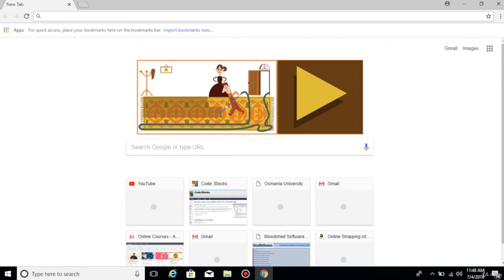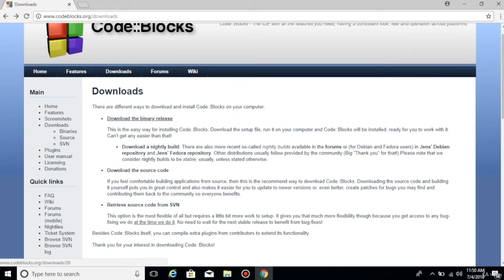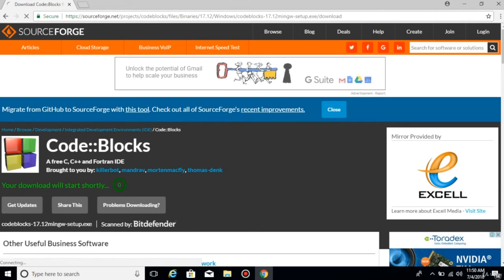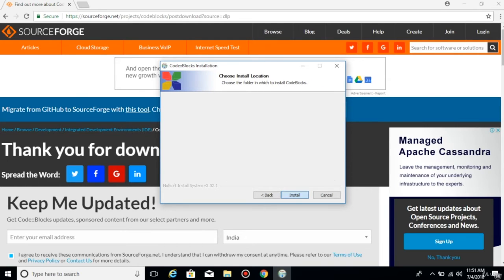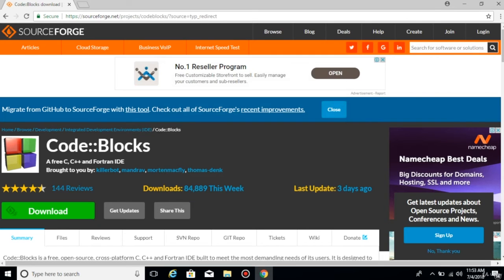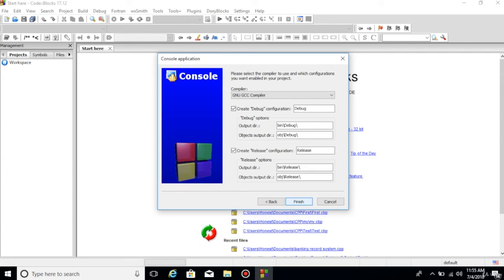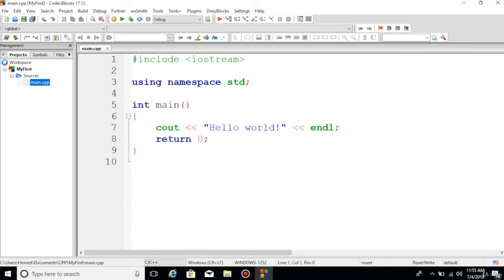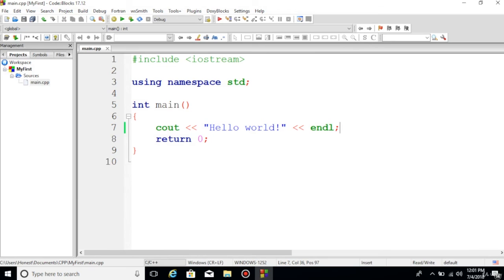3.2 Setup Code Blocks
Setup code block